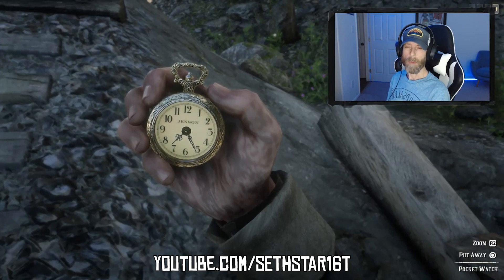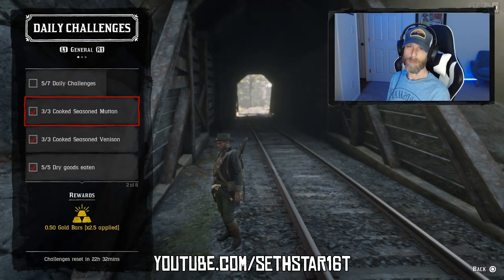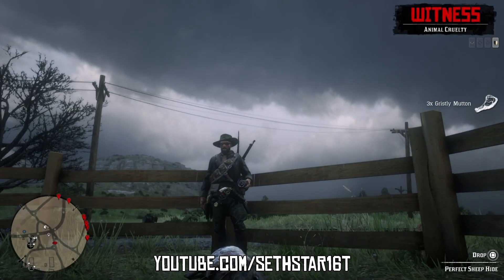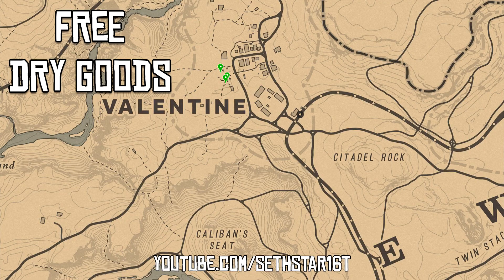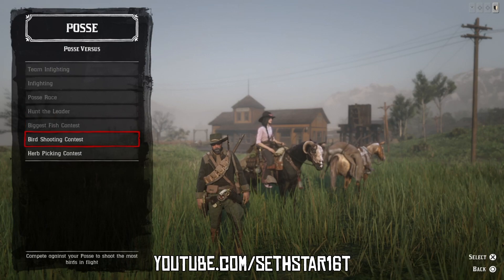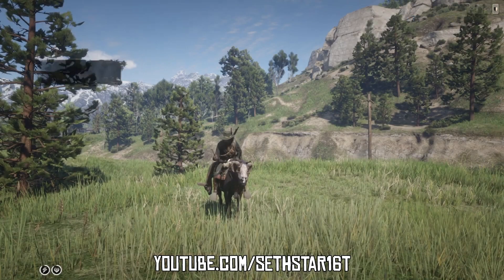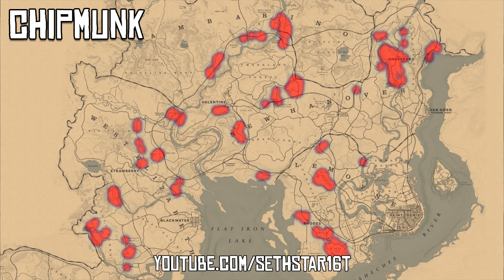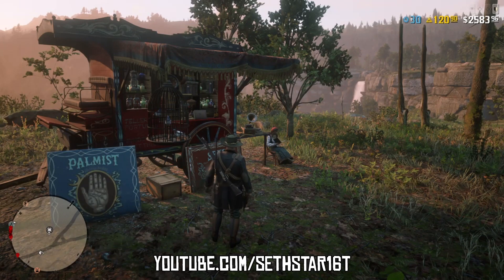60 Second - RedDeadOnline DailyChallenges Guide: 09/17/19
I will be co-streaming again today on AsianApple's channel with our duel webcam/duel screen set-up watch for the going live notification, stop on in and say howdy. :) It's two, two, two streams in one! Bounty Hunter Main and Collector main in the same stream!

Valentine!

(1) Cooked Seasoned Mutton (3)
(2) Cooked Seasoned Venison (3)
(3) Dry Goods Eaten (5)
(4) Herb Picking Contest Completed (1)
(5) Horse Tonics Used (2)
(6) Player Kills from cover in Free Roam Events (3)
(7) Western Chipmunks Collected (2)